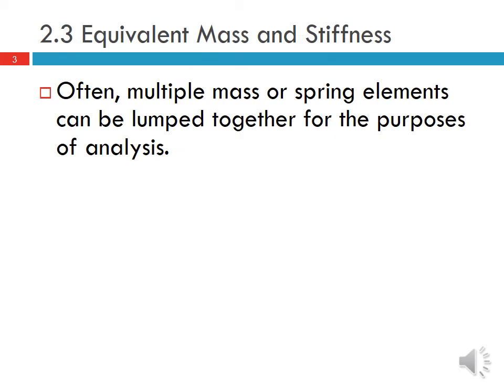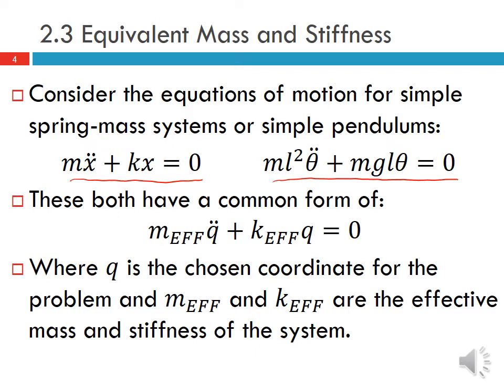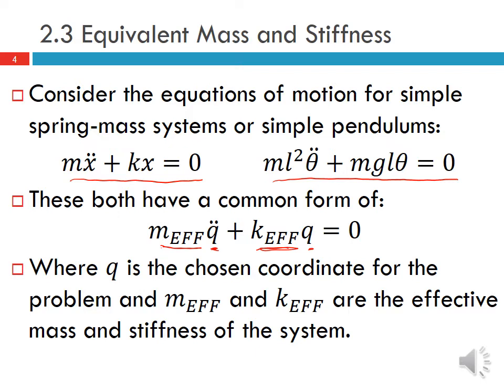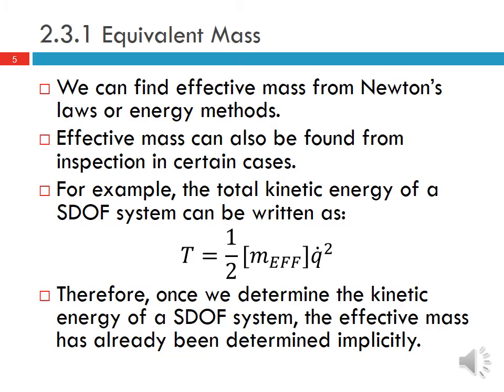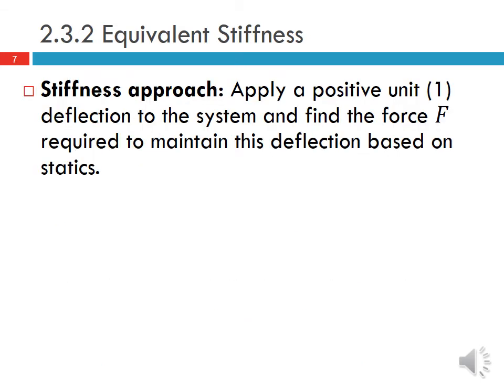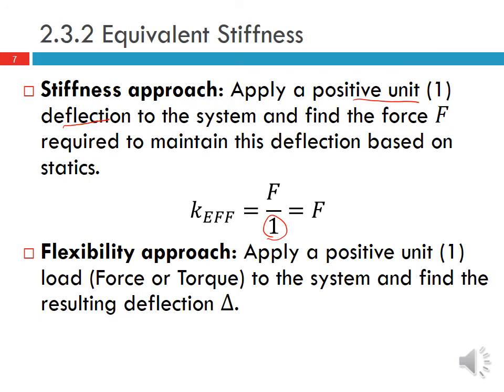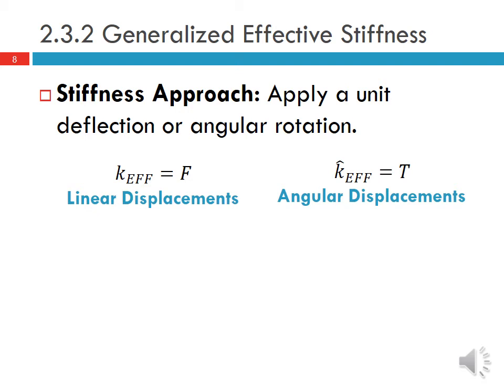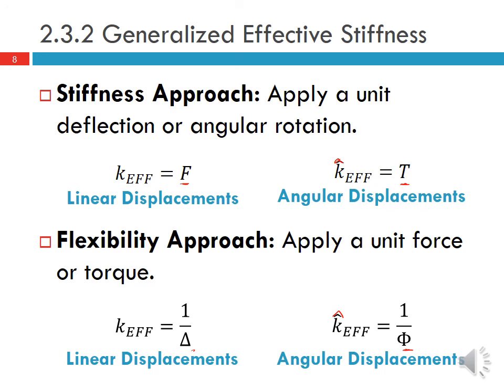Chapter 2: SDOF Systems (Part 3)